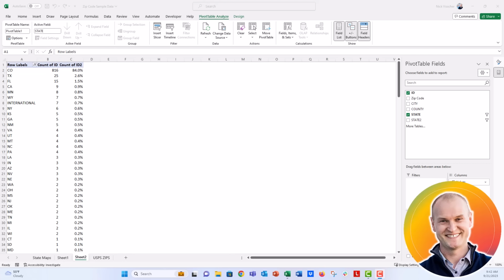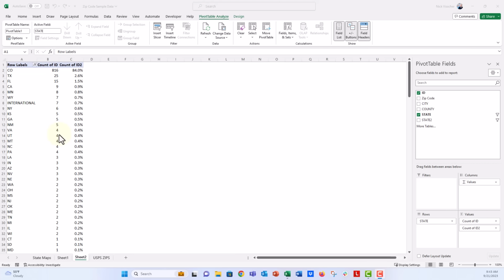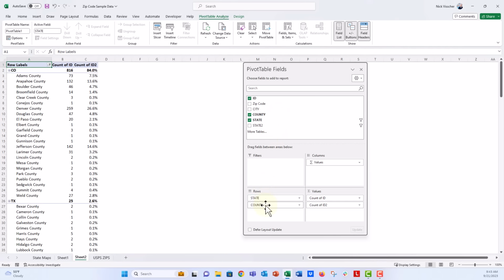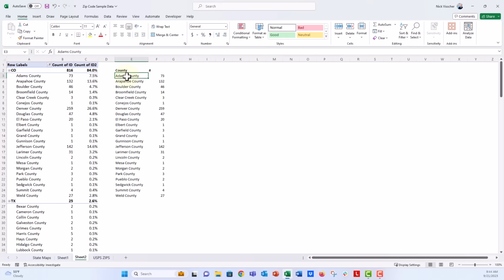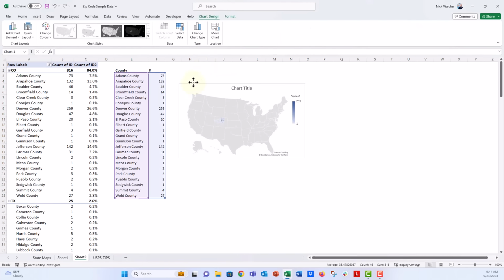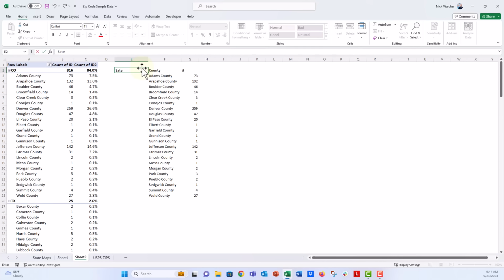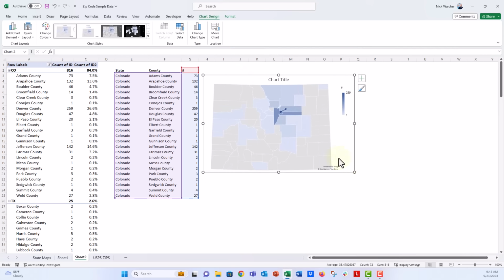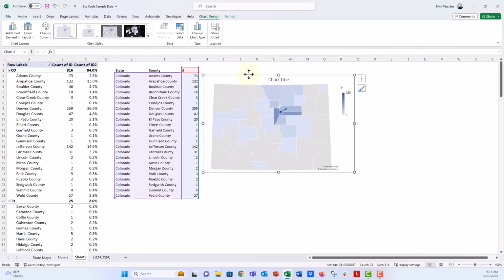How to Make a County Heat Map in Excel from ZIP Code Lists 🗺️ [Lesson 10 of 11]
In this step by step tutorial you'll learn how to create a county-level heat map in Excel using a summarized table of zip codes from your list. Don't forget to check out my free mini-course on how to analyze zip code lists to get information like city, county, and state. All in Excel! 💲 Or download our plug n play Excel template!

⌚ TIMESTAMPS
00:00 Ahoy!
00:40 Set up county data from zip code list pivot table
01:40 Insert the map from Excel charts
03:15 Delete the "powered by bing" notation by saving as SVG

🛒 *My Gear*
Microsoft 365